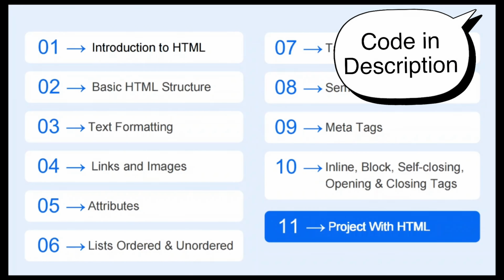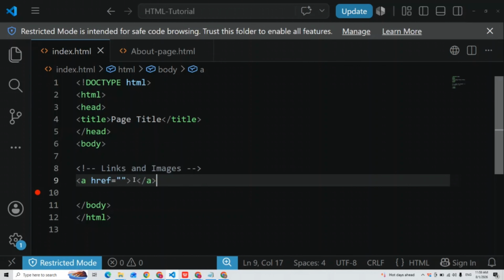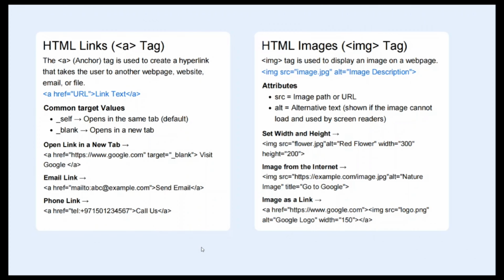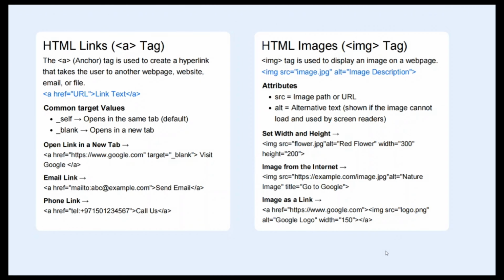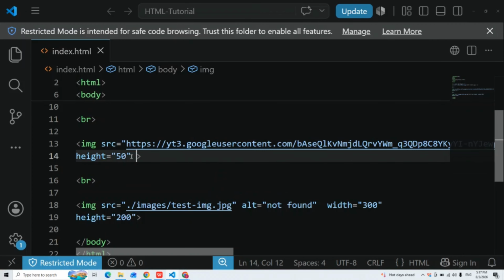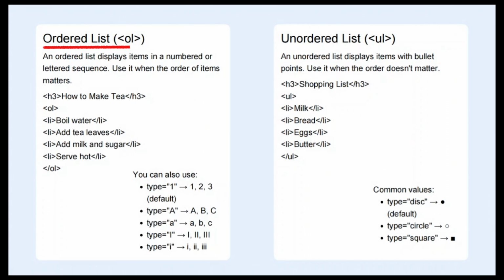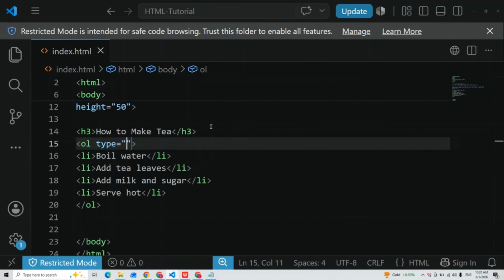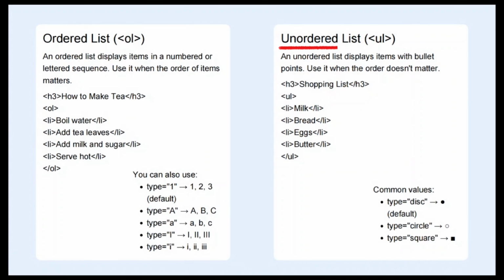HTML Tutorial for Beginners | Links, Images, Attributes, Ordered & Unordered Lists | Part 2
Welcome to Part 2 of our HTML tutorial series for beginners!

In this video, you’ll learn some of the most important HTML elements used to build web pages.

📚 Topics Covered:

* HTML Links
* HTML Images
* HTML Attributes
* Ordered Lists
* Unordered Lists

This tutorial is explained in simple language with practical examples, making it perfect for beginners who want to learn web development from scratch.

✅ HTML Introduction
✅ Basic HTML Structure
✅ Text Formatting

💬 Have any questions? Leave them in the comments!